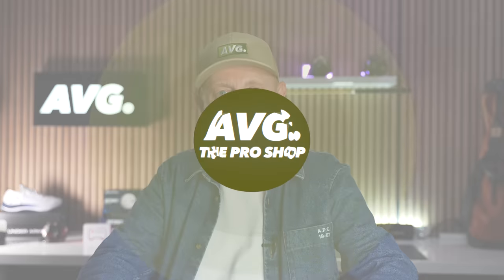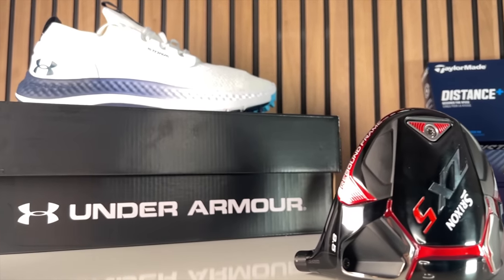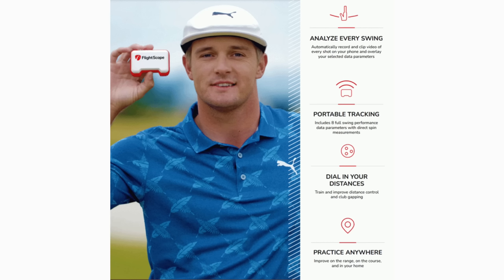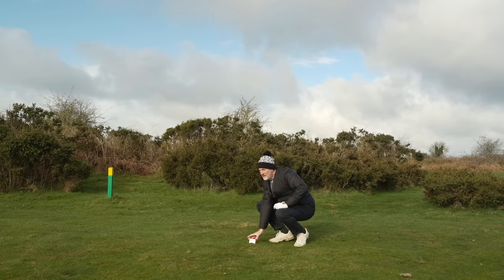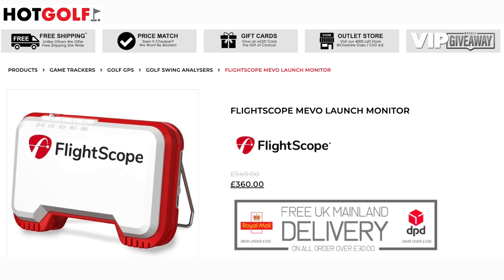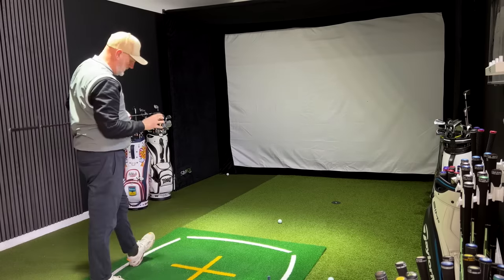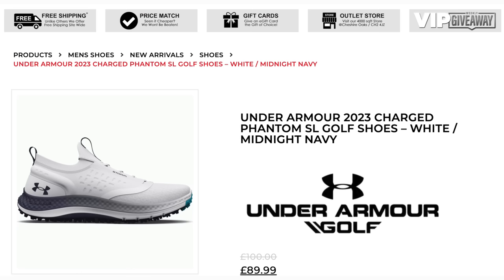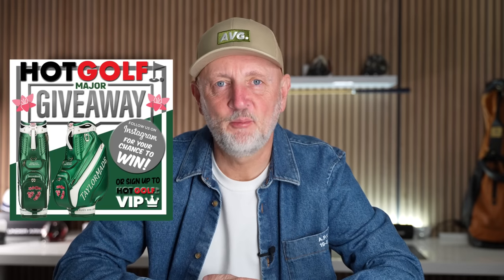NOT sure if you will LIKE this?